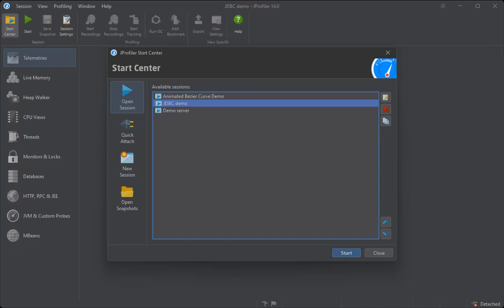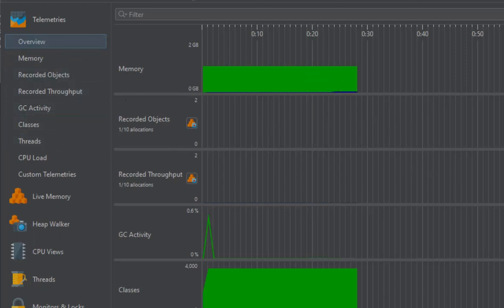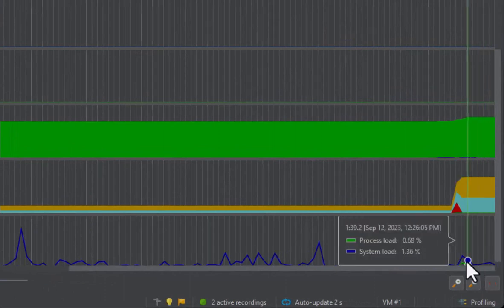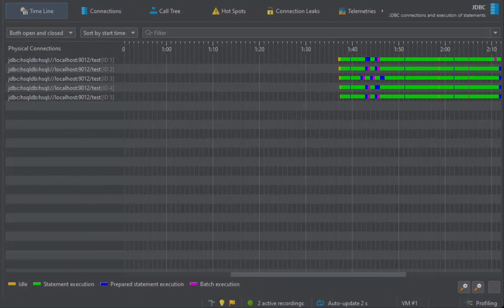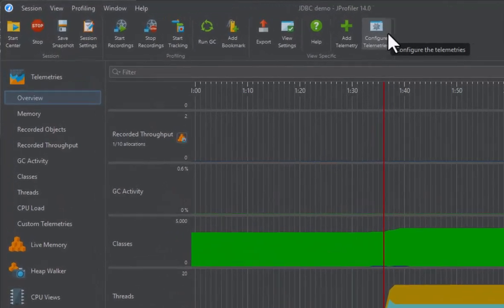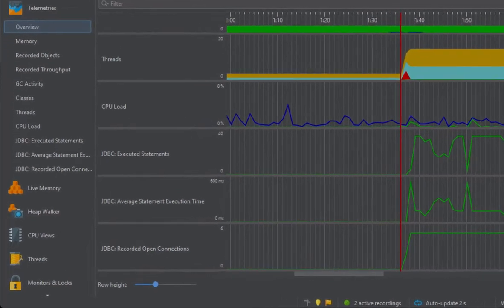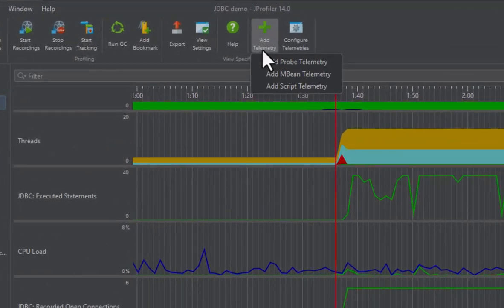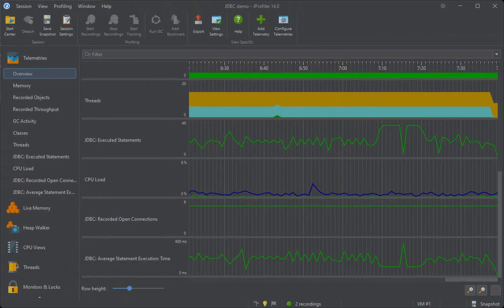Customizing telemetries in JProfiler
Telemetries are an essential feature for a profiler, they help you get an idea about when things happen in the profiled JVM, and how various subsystems are correlated.

This screencast shows how to customize the telemetries section in JProfiler by adding probe telemetries. It discusses bookmarks, recording actions and setting time range filters for probe events in probe telemetries.